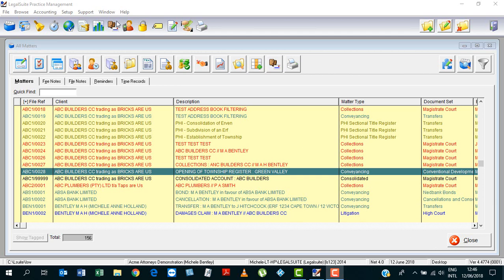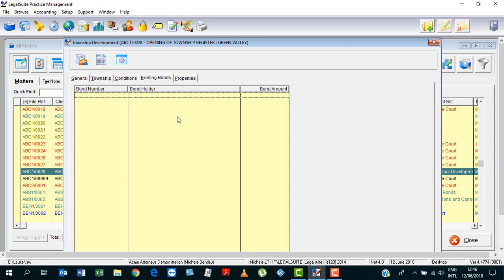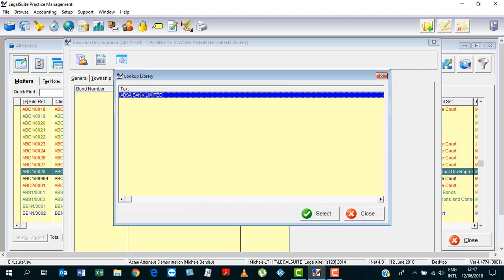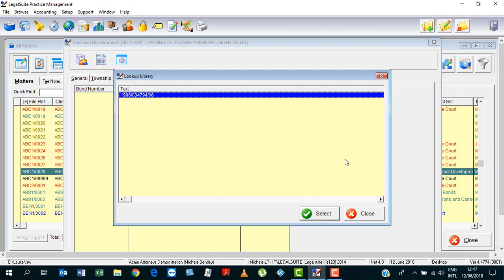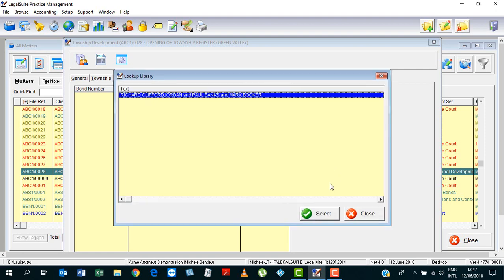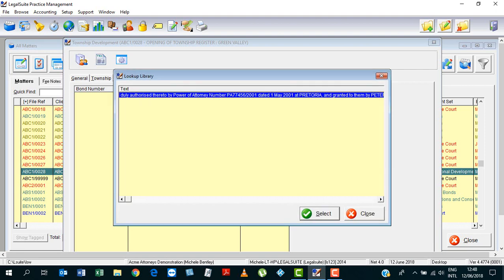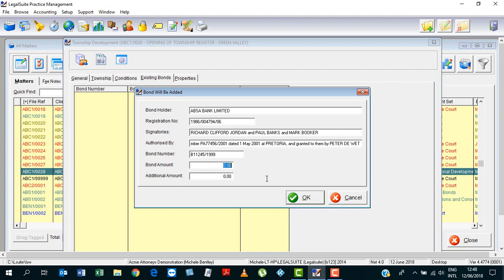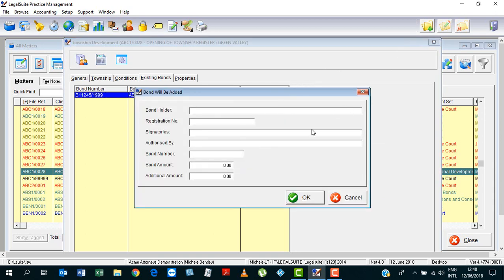Township Register Docgen Database Part 4 The EXISTING BONDS screen